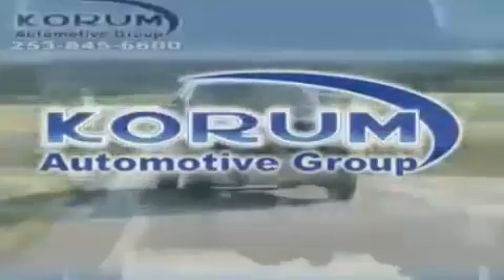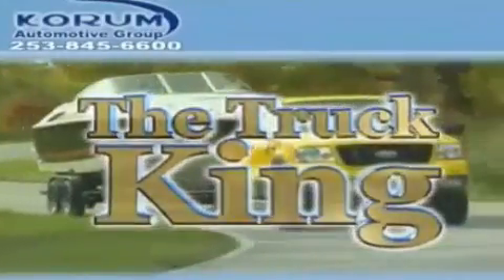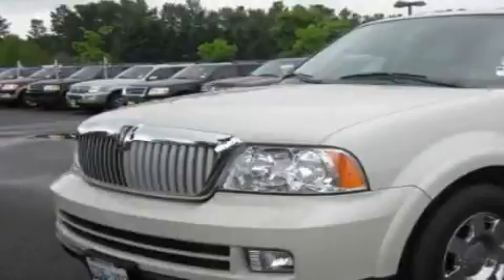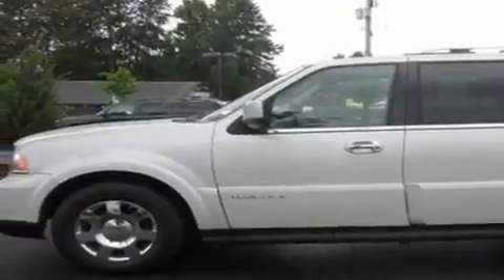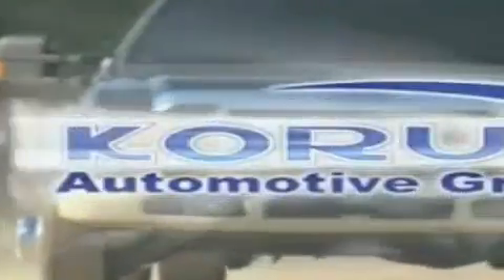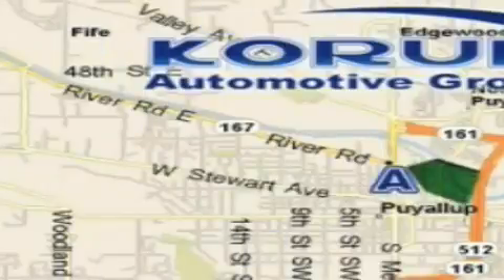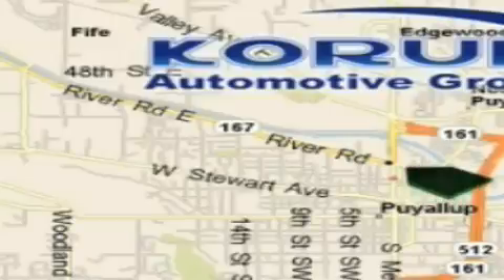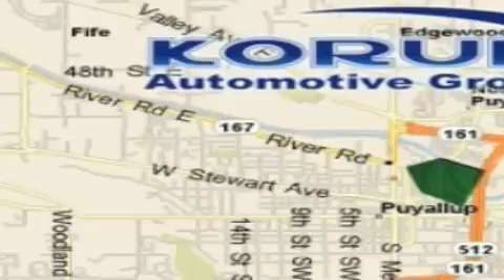2006 Lincoln Navigator Puyallup WA 98371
Year : 2006

 Make : Lincoln

 Model : Navigator

 Engine : 5.4L V8 SOHC

 Trans . : Automatic

 Exterior : Cashmere

 Miles : 31,903

 Interior : Beige

 100 River Road

 Used 2006 Lincoln Navigator Puyallup WA